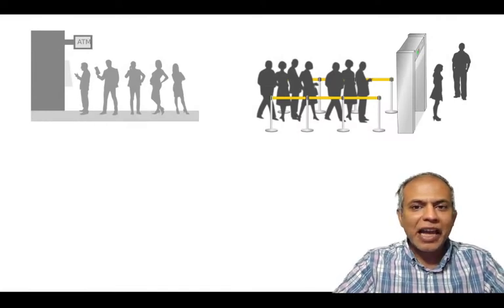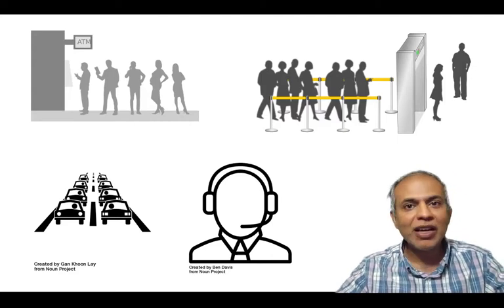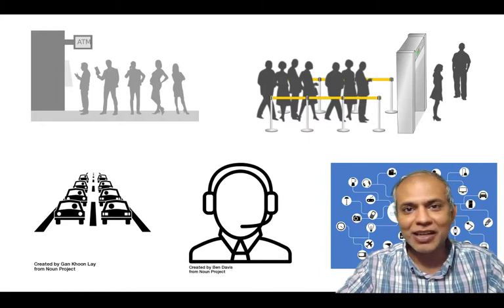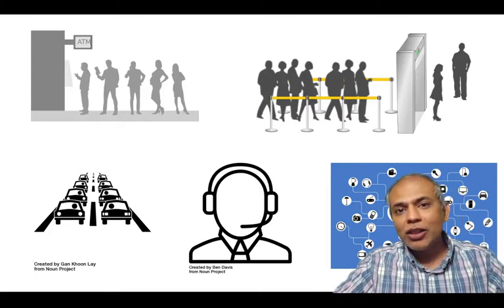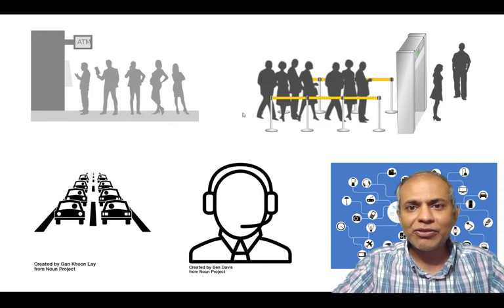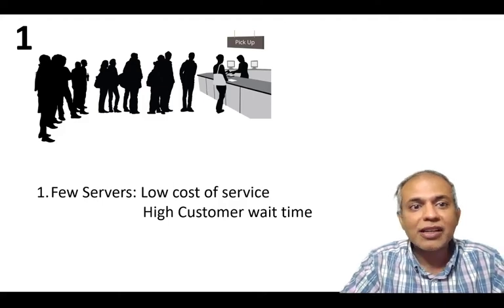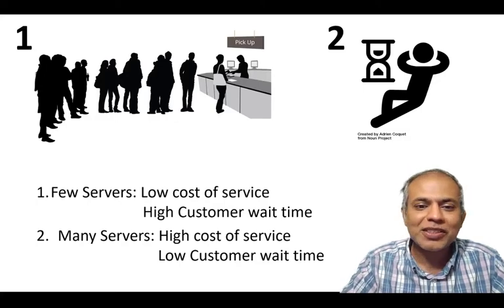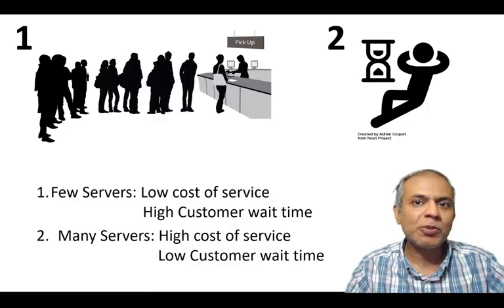Introduction to waiting lines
Waiting lines are everywhere. In this video, I show the different types of waiting lines and introduce two very important metrics for waiting lines.